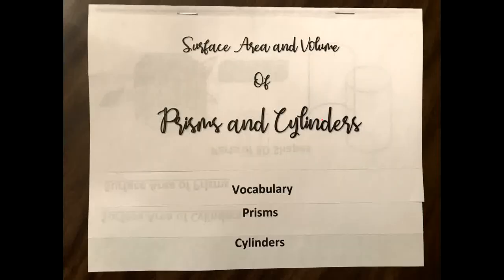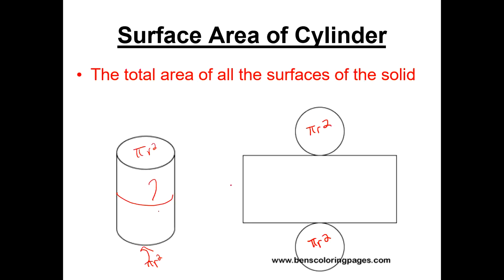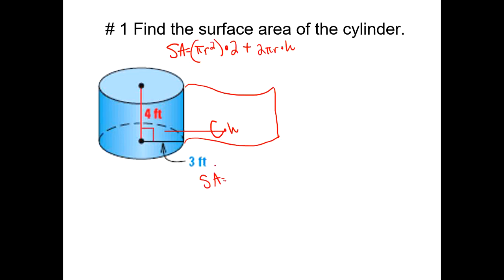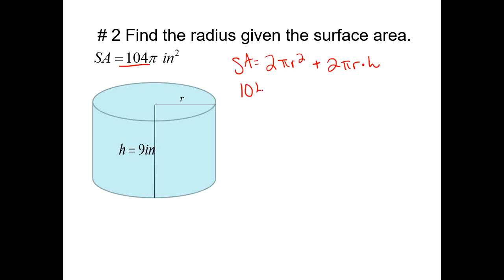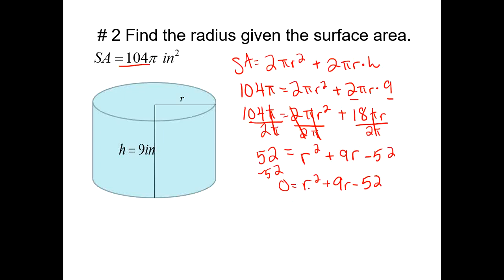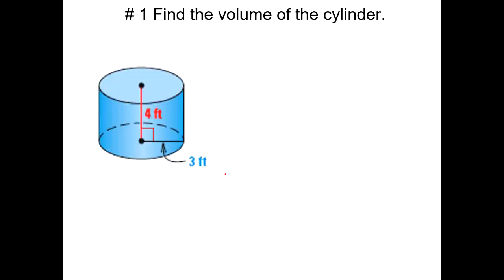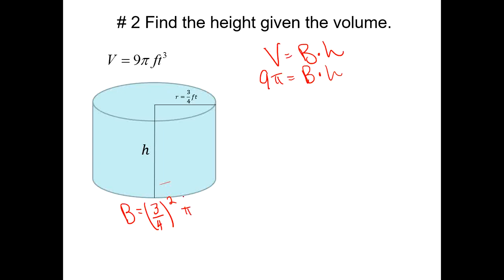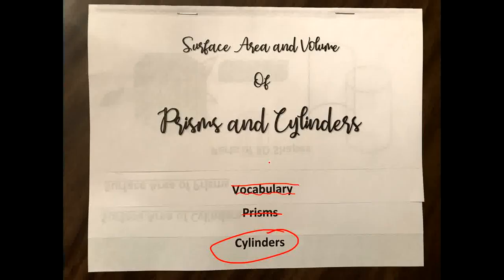Cylinders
This video tells you how to find surface area and volume of cylinders.